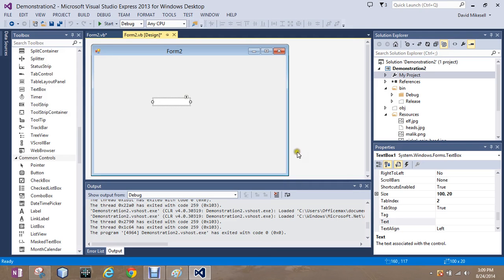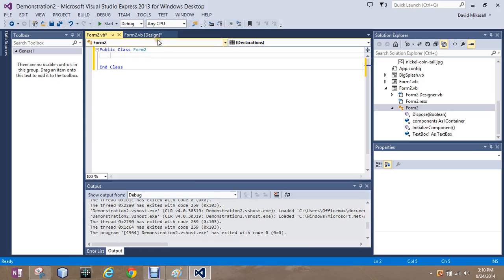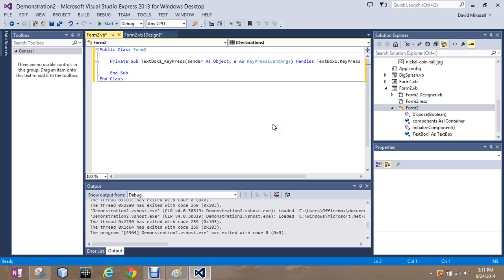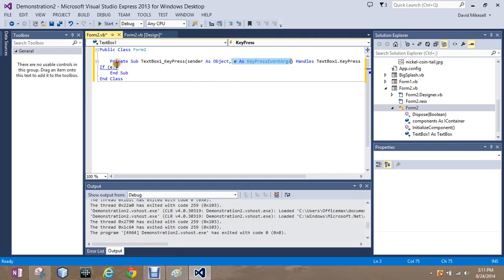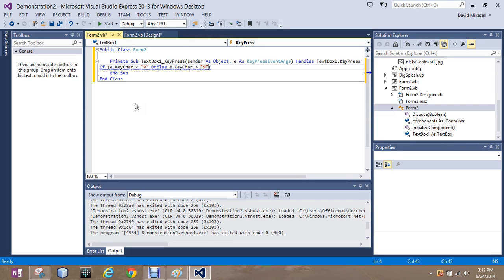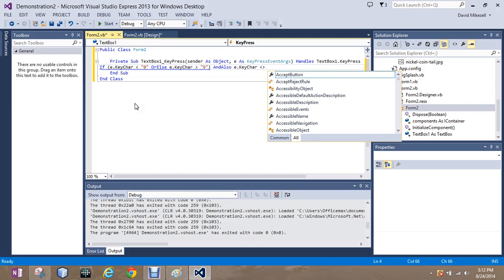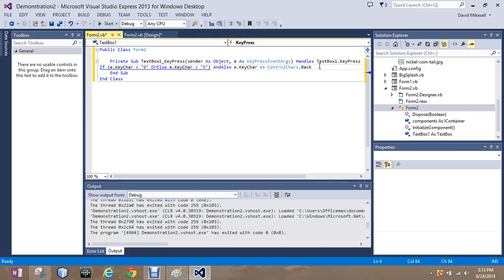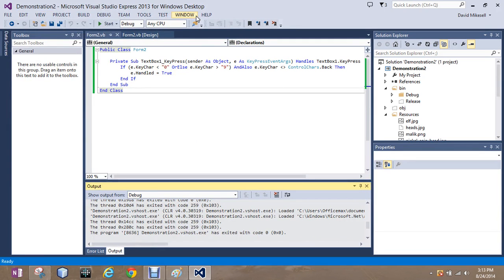Controlling Input through KeyPress Events